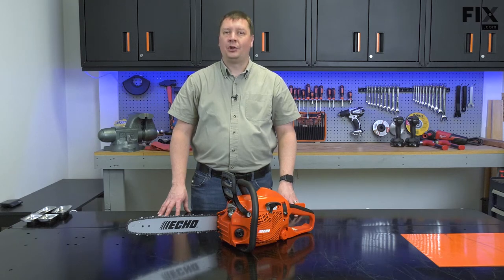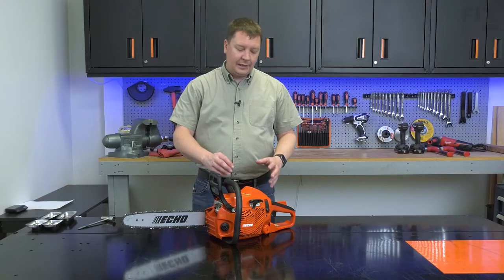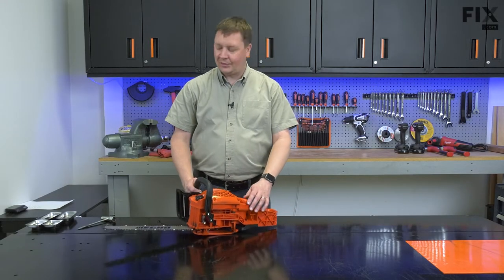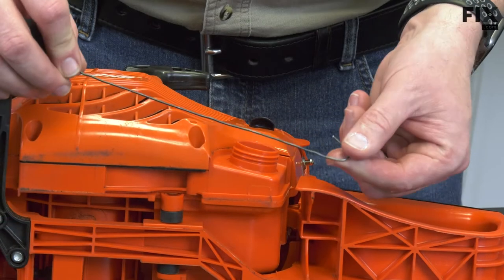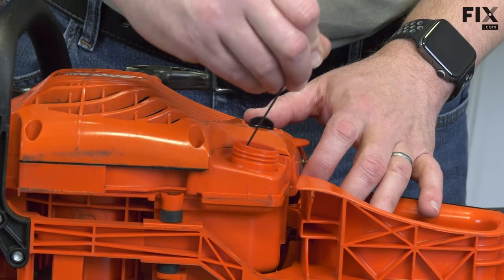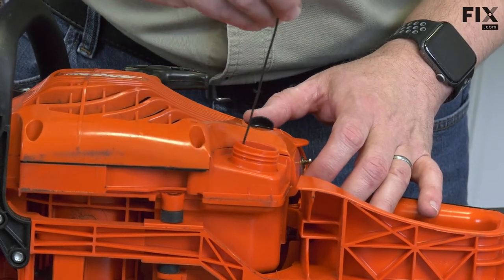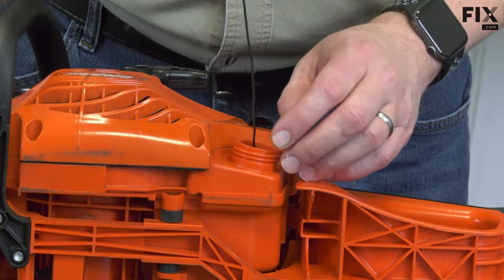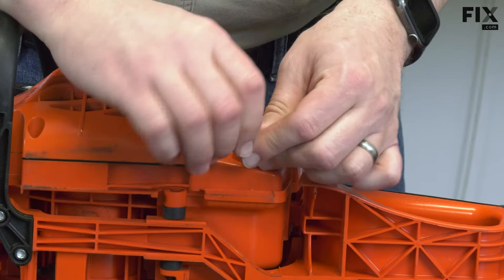CHAINSAW REPAIR: How to Access and Remove the Fuel Filter on Your Chainsaw | FIX.com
The Fuel Filter protects your chainsaw's fuel tank from dirt and debris that can cause poor performance and damage. If the filter is damaged debris can get into the tank, and if it is clogged fuel may not be able to pass through the filter into the fuel lines and carburetor. This can make the chainsaw hard to start and operate. This video will show you where the fuel filter is located, and how to remove it so it can be replaced.

Need to find a part like this one?

Need a different part for your Chainsaw? Enter your model number at FIX.com